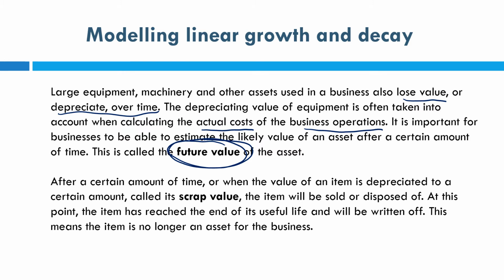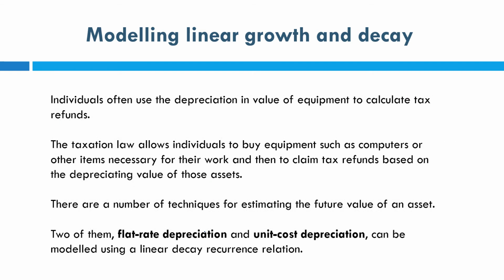Modelling Growth & Decay Part 3